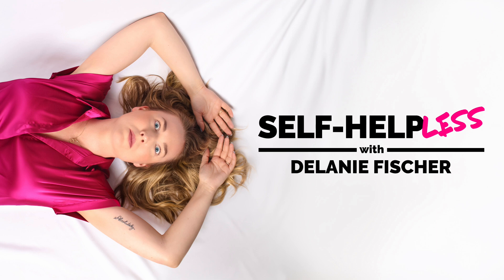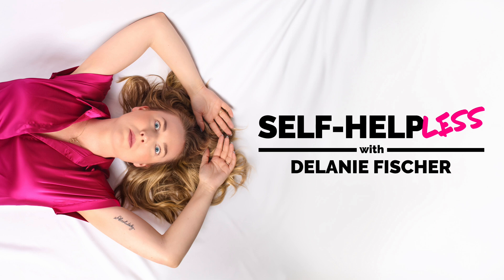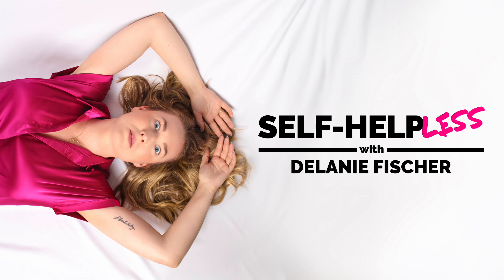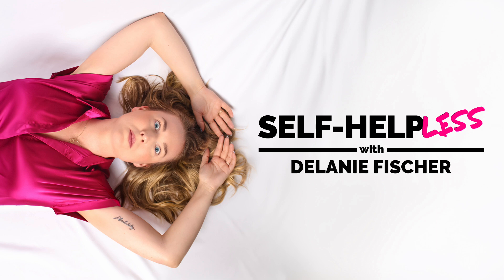Delanie's 3-Step Minimalist Skincare Regimen (Vegan and Cruelty-Free)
Delanie Fischer is sharing her simple skincare regimen, the products and brands she uses and trusts — including the biggest secret to her routine that will truly shock you to your very core. Plus, what she wishes she could go back in time and do to treat her acne instead of 2 rounds of Accutane. These tips are for anyone who is tired of skincare products that have 200 ingredients we can't pronounce, shady brands who are sourcing their shit unethically, and for those who want to get to the root of their skin issues holistically vs. pumping chemicals into their bods.